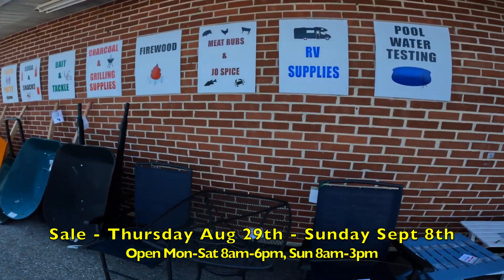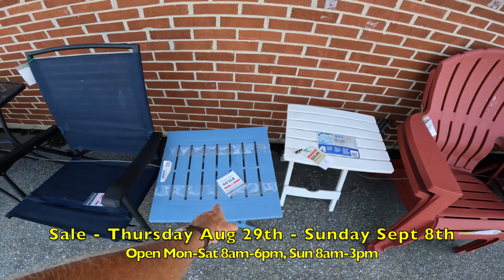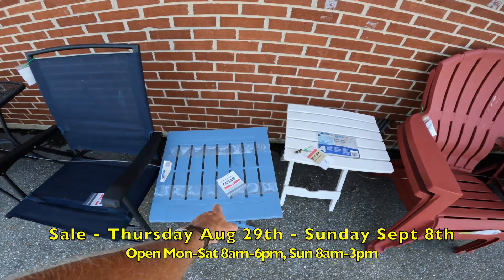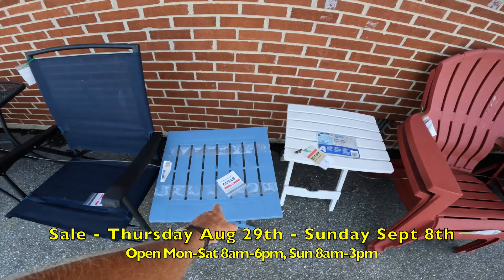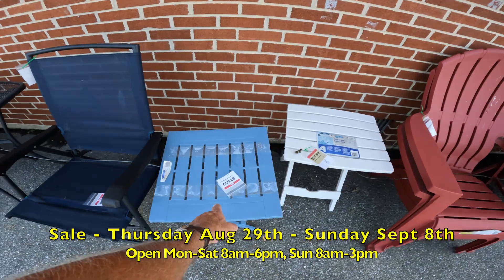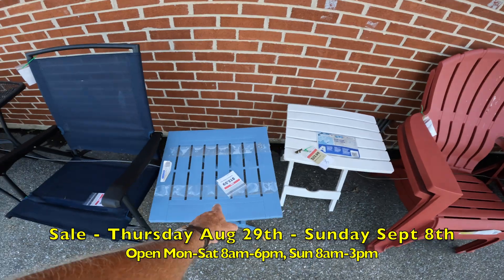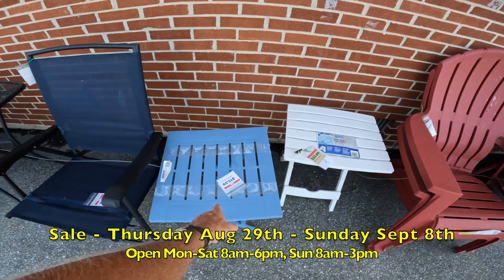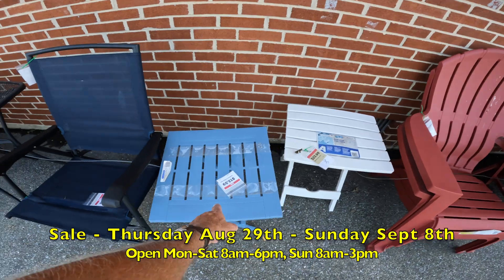Ridge Hardware Outdoor Furniture Sale Aug30-Sep8 2024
Ridge Hardware is having an Outdoor Furniture sale from Thursday Aug 29th to Sunday Sep 8th.   In stock furniture is 32% in celebration of Donnie's 32nd wedding anniversary on Labor Day Weekend!

13210 Point Lookout Road
Ridge, Maryland  20680